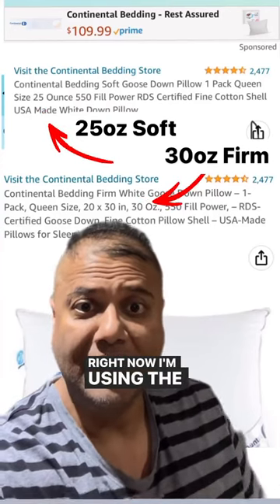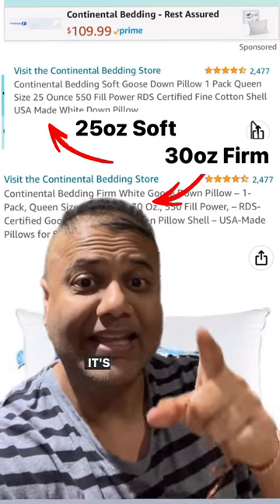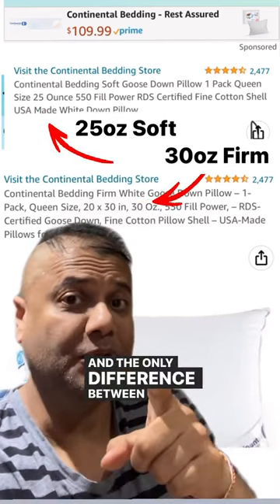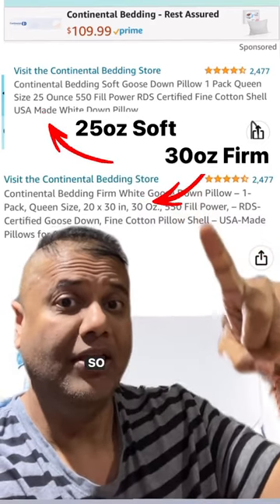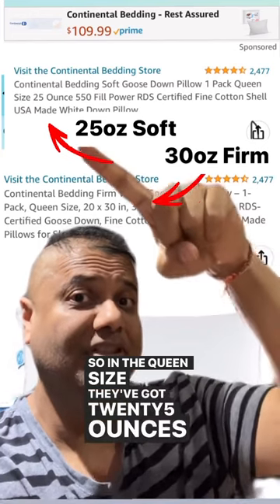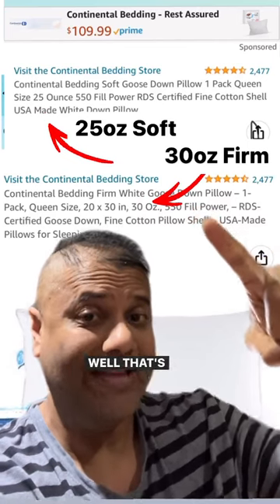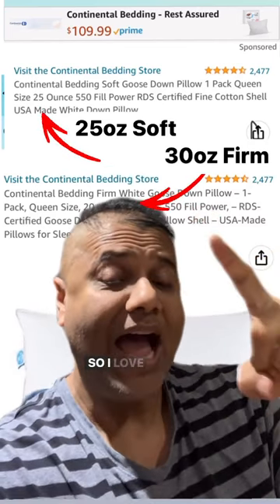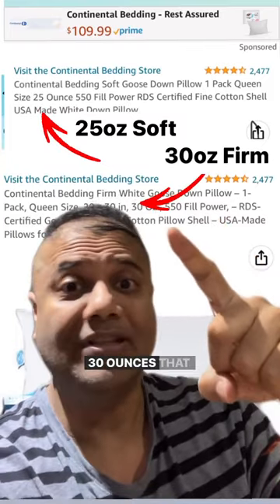I’ve been experimenting with all the different premium white goose down pillows from continental bed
I’ve been experimenting with all the different premium white goose down pillows from continental bedding.
It’s amazing. The difference is in the quality of the Down mix.
The major difference would be the amount of down and the grade or the loft fill power of the down 550 to 800 Loft just like Thread Count.

If you sleep on your back or your sides, these are the pillows to last you a lifetime.